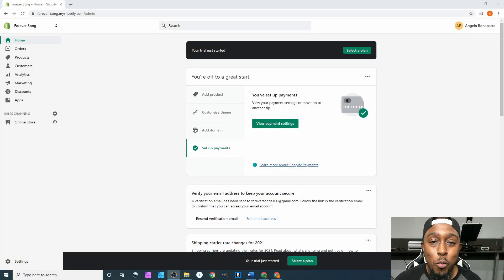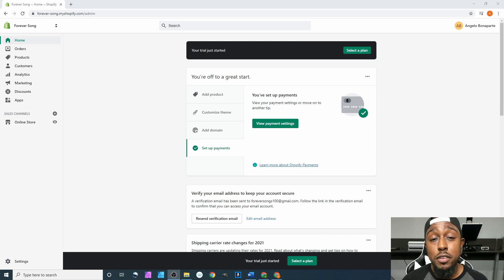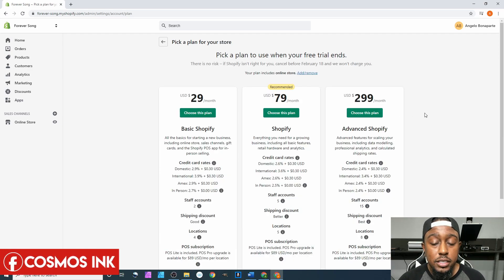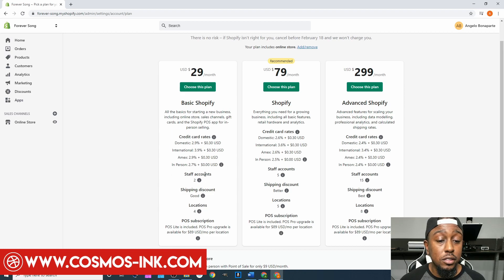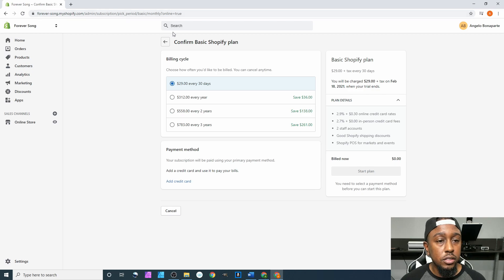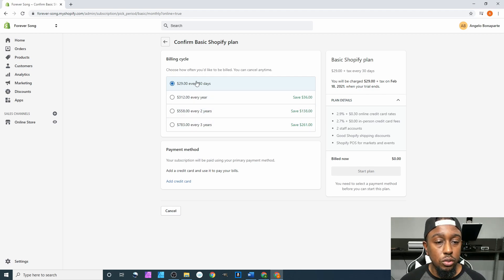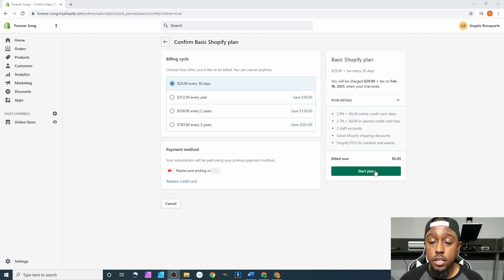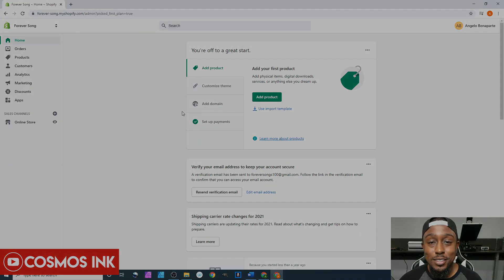EP 3 Selecting A Shopify Plan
In this video of our Shopify Series: Hosted by Cosmos Ink, I will be showing you how to properly select a Shopify plan. BE SURE to watch all the videos IN ORDER.

Checkout My Channel to see the following:
Shopify Tutorials